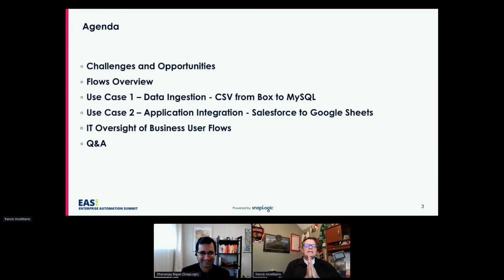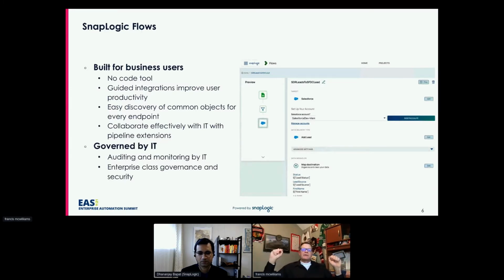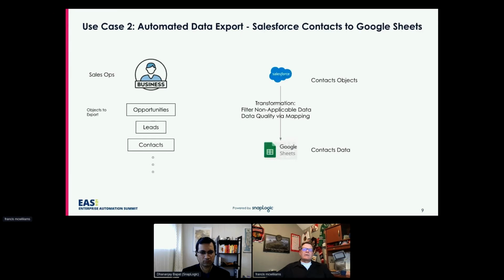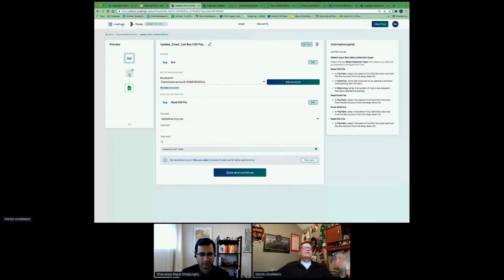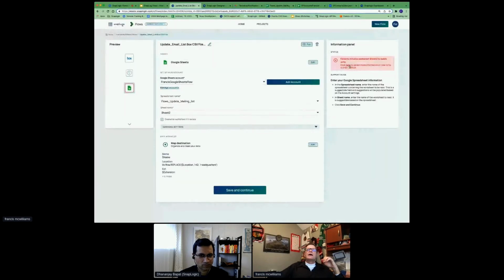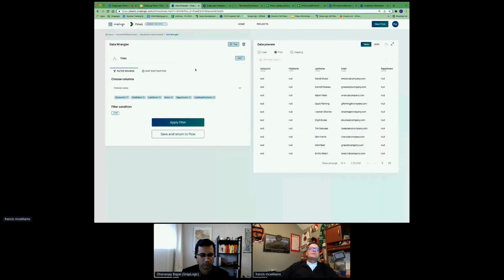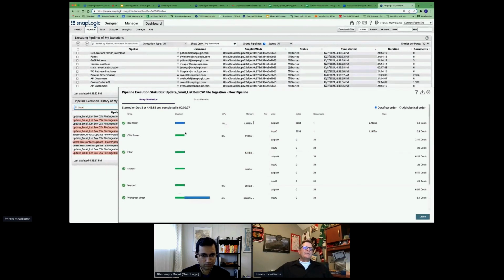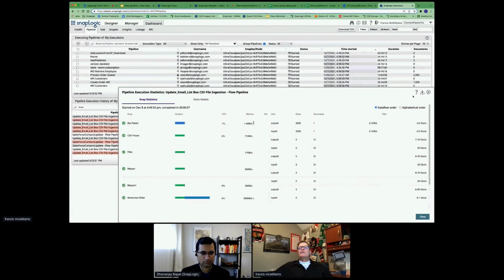EASY21 NA- SnapLogic Flows: How to Get StartedSpeaker: Francis McWilliams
Business Users, SnapLogic Flows is for you! Learn how you can take back time and automate business processes easily, quickly, without writing a single line of code. Learn from SnapLogic experts about the new SnapLogic Flows interface and everything it has to offer!

Speaker: Francis McWilliams, Sr. Solutions Engineer